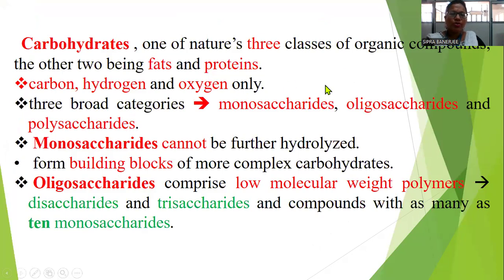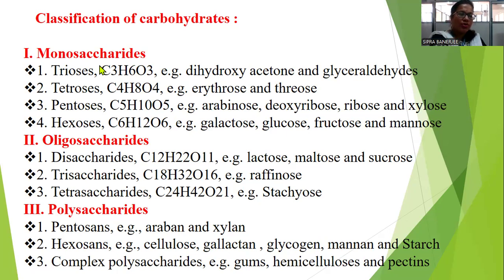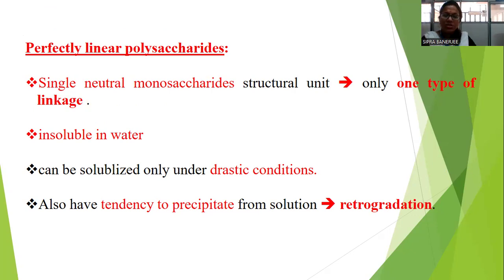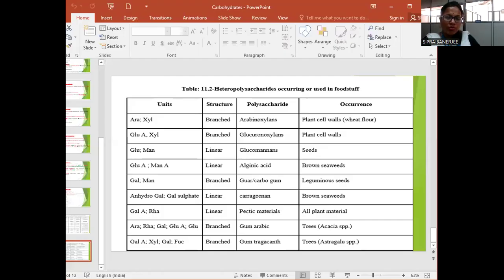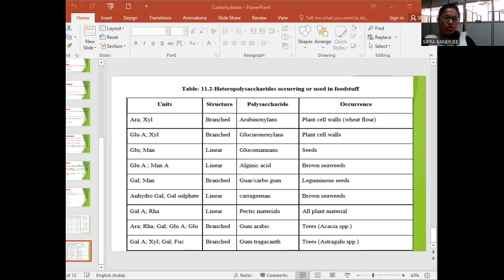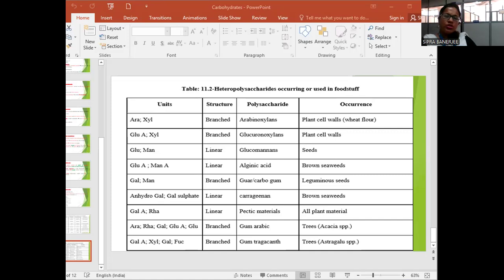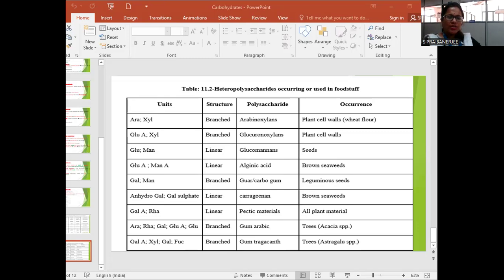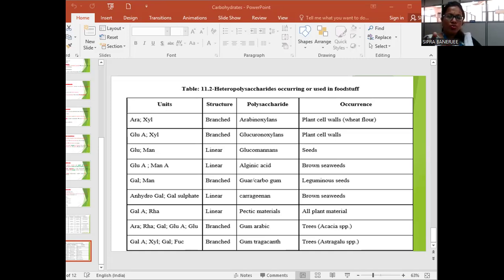carbohydrate biochemistry bpharmacy dpharm youtube subscribe